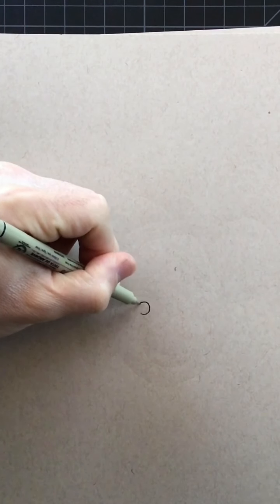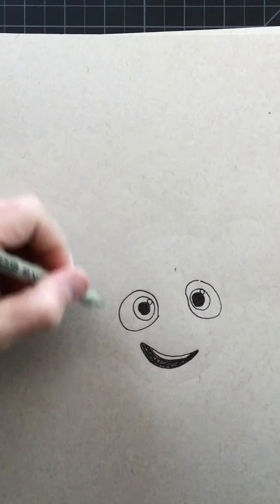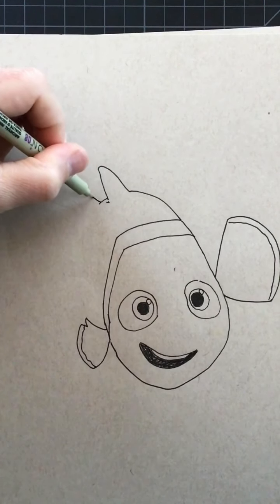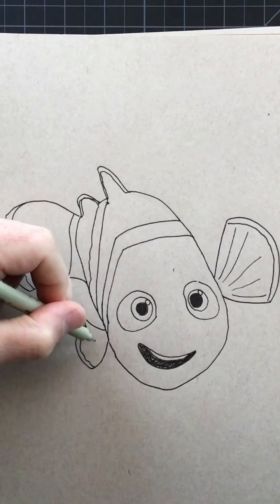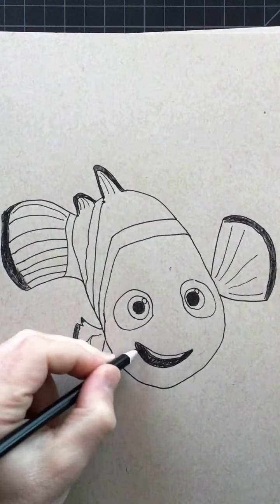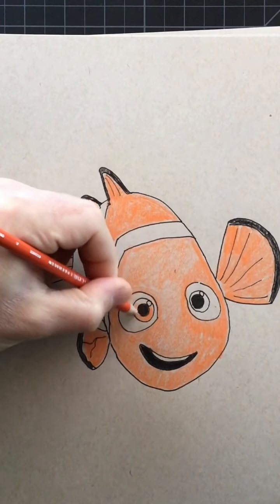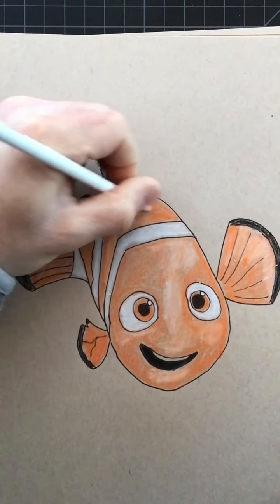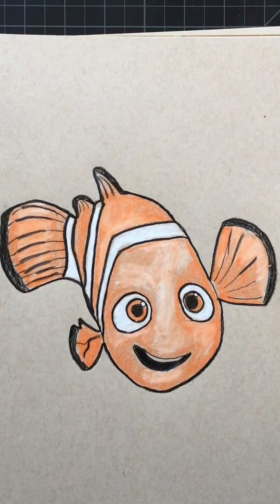HOW TO DRAW NEMO!